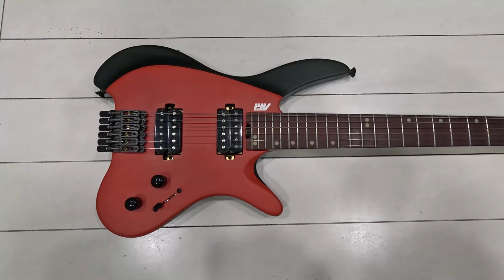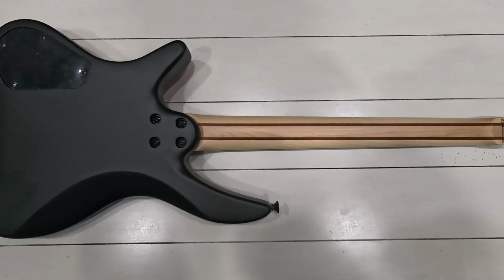IYV Guitar Review: Budget Headless Option??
Fret Not Guitar Reviews: IYV ISHL 500 Guitar Review: Join us for this guitar review of the IVY.  We break down all of the specs, playability, tone and price and is it worth it. Join us for a chance to win these guitars after we review them.